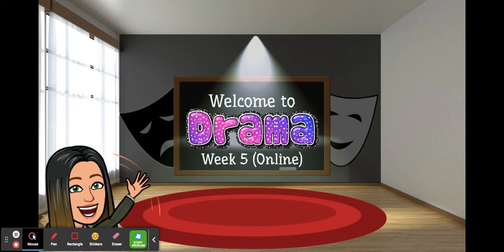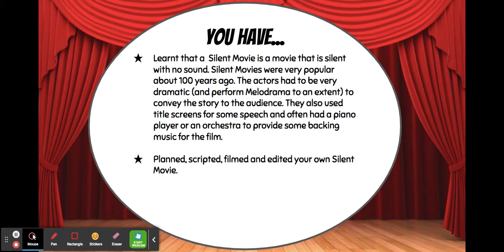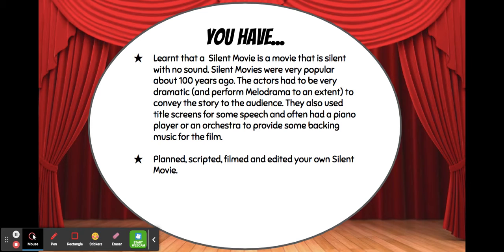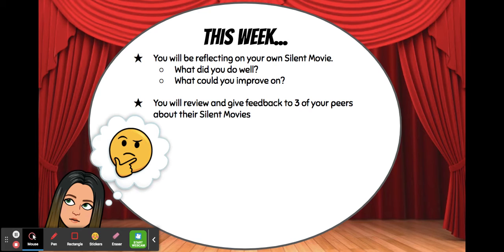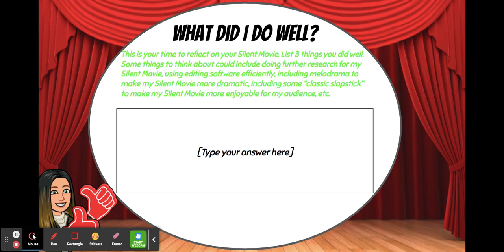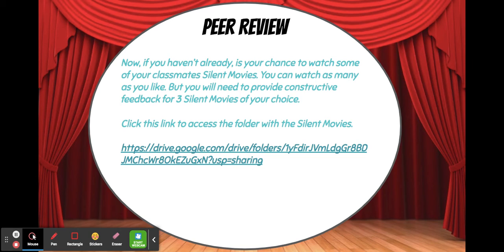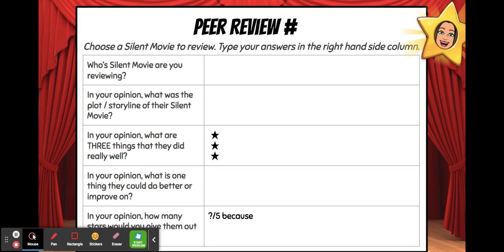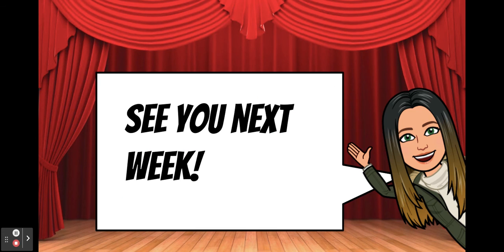Creative Arts S3 W5 T3 2021